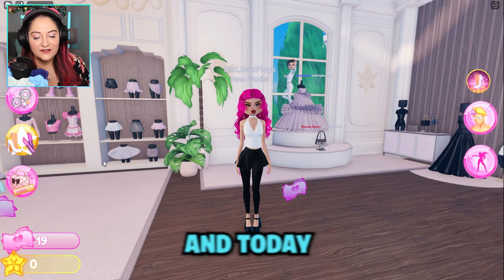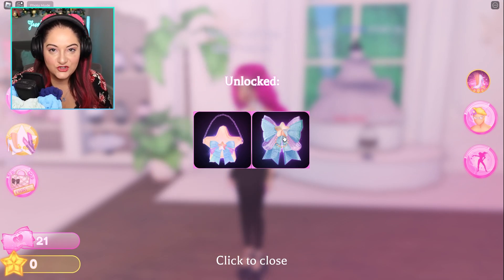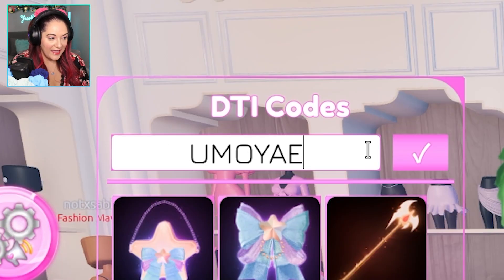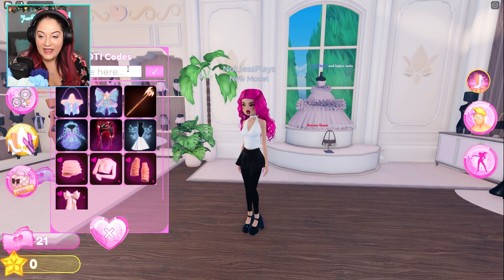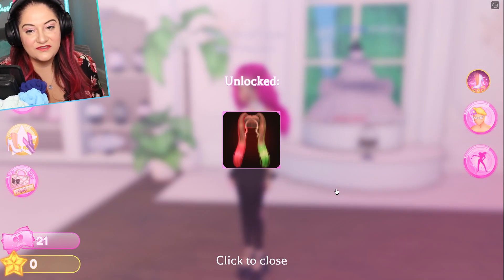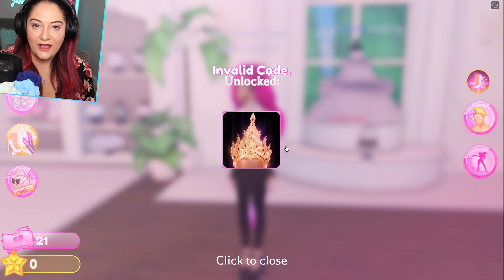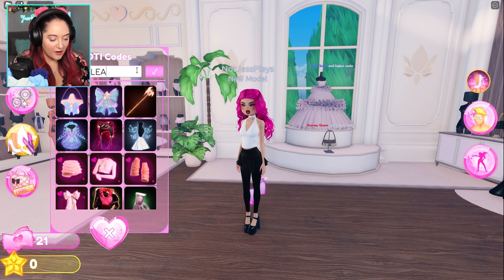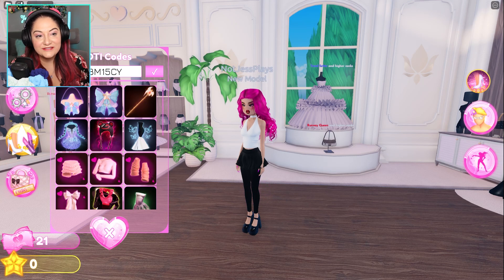ALL CODES IN DRESS TO IMPRESS!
Hello everyone! My name is Jess! I love playing and making content for Roblox Games! I play Dress to Impress, Pet Simulator 99, Royale High, It Girl, Adopt Me and Many more! It helps me keep making super fun content for you all!